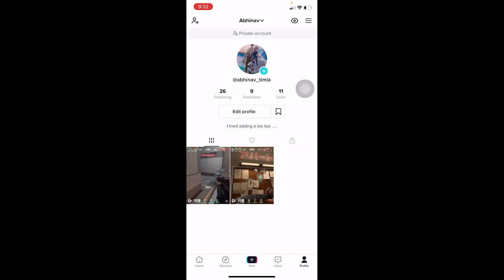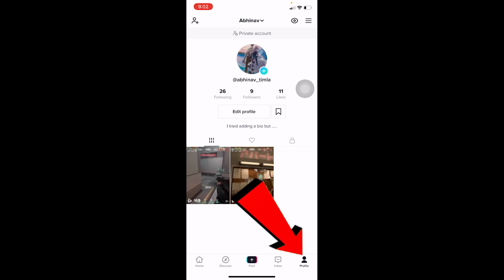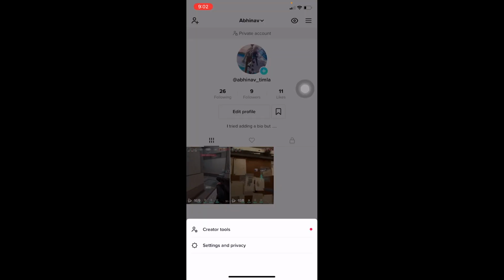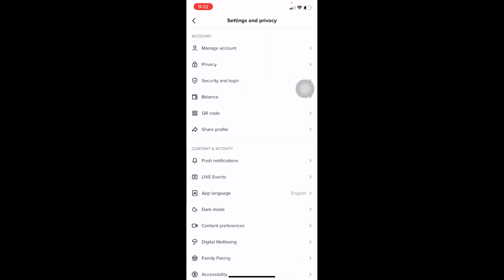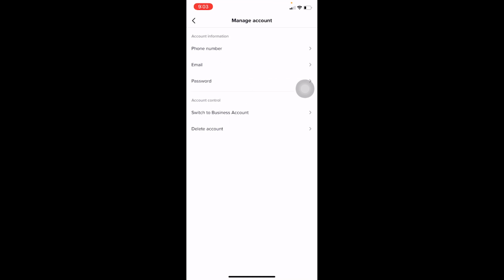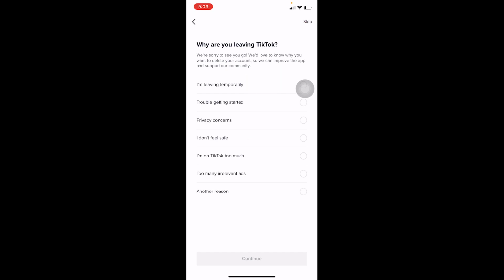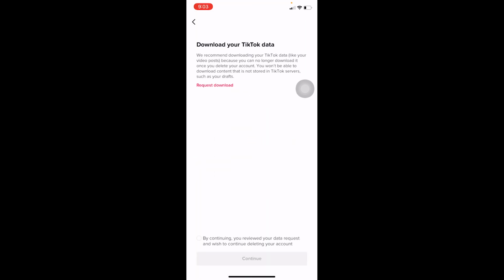Delete TikTok Account: How to Delete Your TikTok Account Permanently (Quick & Easy!)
Delete TikTok Account | How to Delete Your TikTok Account on iphone
This video walks you through the step by step process of how to delete tiktok account. Watch the video till the end and learn the steps in detail.

CHAPTERS
0:00 - TikTok Tutorial
0:24 - How to Delete TikTok Account
2:04 - Outro